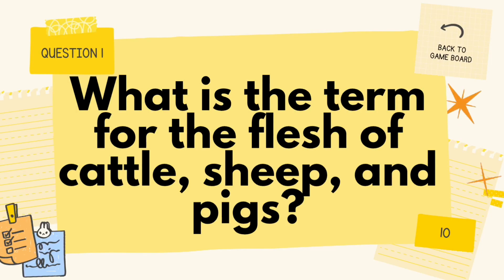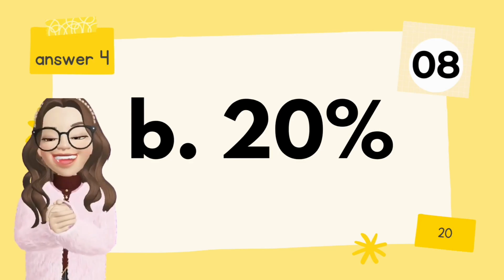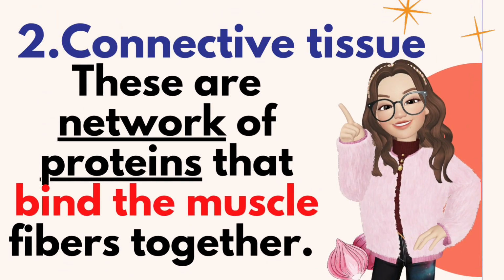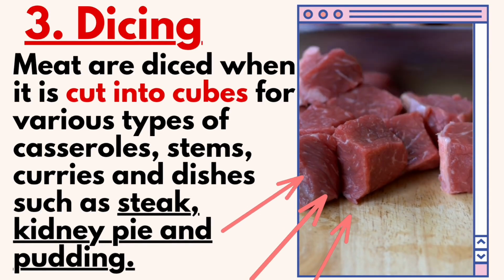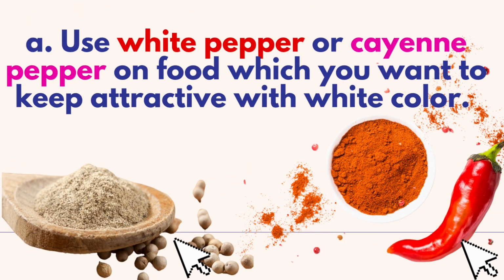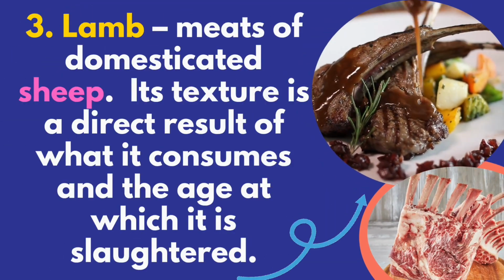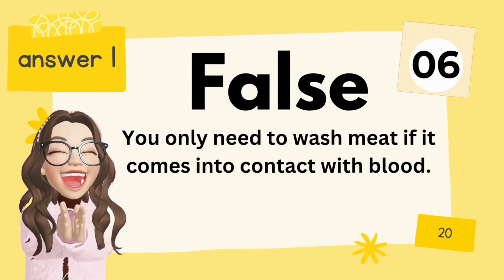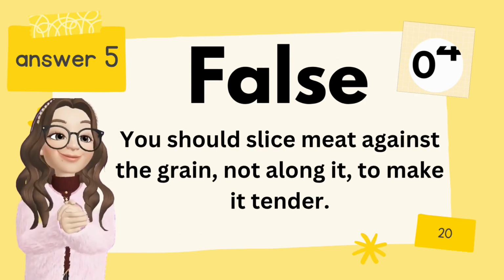COOKERY 10_QTR4_LESSON 2_structure of meat. Kinds of connective tissue & basic methods of meat.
COOKERY 10_QTR4_LESSON 2_structure of meat.
Kinds of connective tissue & basic methods of meat.

Reference Material(s):
Learners' Material in Technology and Livelihood Education, Home economics (Cookery ) for Grade 10 Junior High School.

Happy Learning!

Many thanks to CANVA.com for photos and videos.

This track is free to use without attribution even commercially (monetization). However, linking back is greatly appreciated.